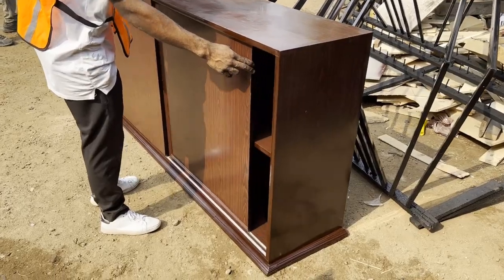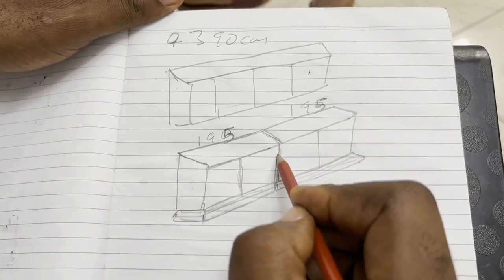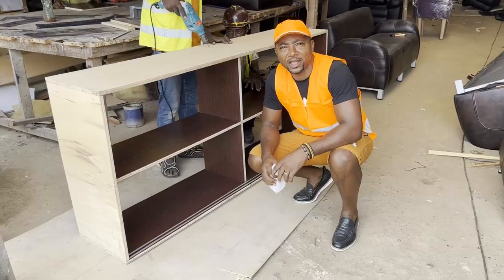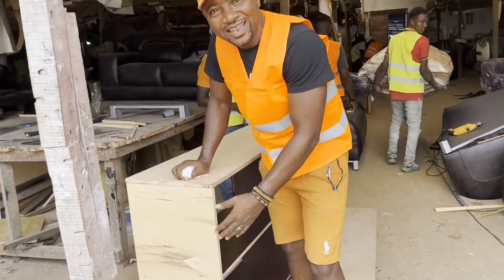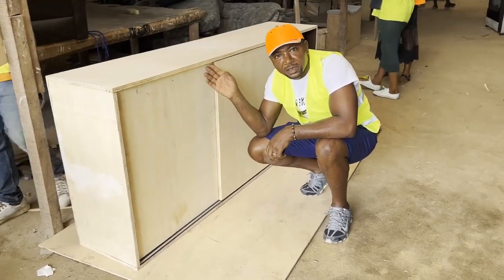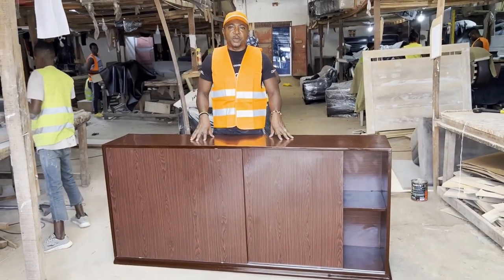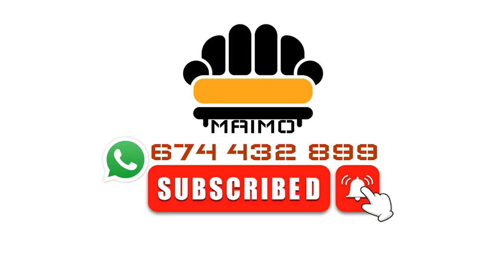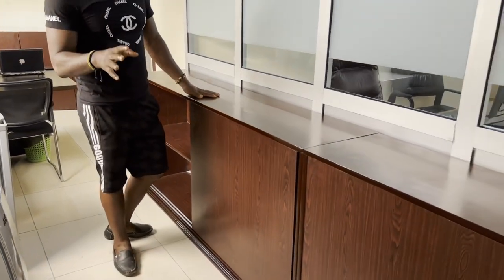How We Made A 4 Meters Long Office Cupboard With Sliding Doors, Sofa Set, Centre Table and a Kitchen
Maison Moderne makes beautiful cutting edge furniture from cupboards, drawers, sofas, beds, fitted kitchens, floating shelves, Dining tables etc. All our products are homemade right here in Cameroon by us using GOOD WOOD and heavy density metal. MAIMO makes modern furniture and we deliver these products all over Cameroon. We are best known for our sofa and dining table sleek designs. How to make a Sliding Door Cupboard, also training videos on how to make a sofa or how to make a dining table. MAIMO manufactures Glass Dining tables with leather chairs. Our Sofas are made with memory foam with high resistance and durability. We equally make TV Stands that match either your dining table set or Centre tables.